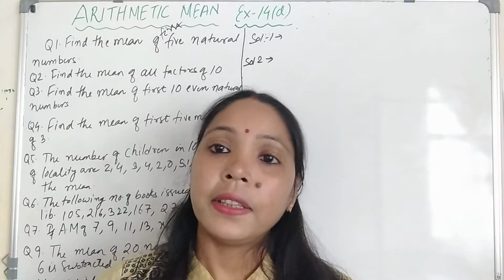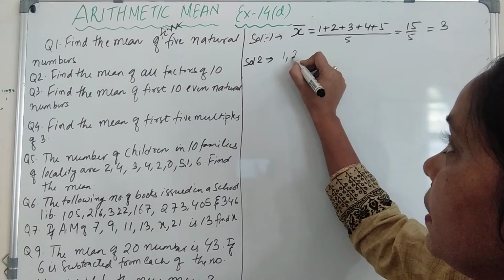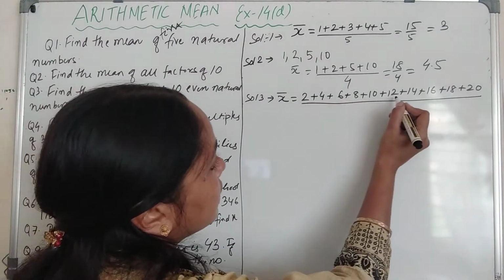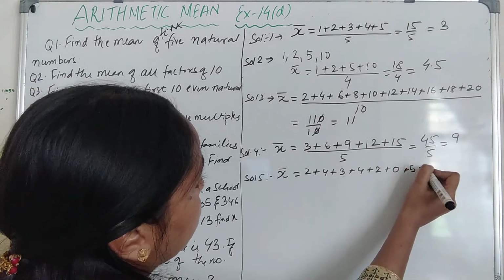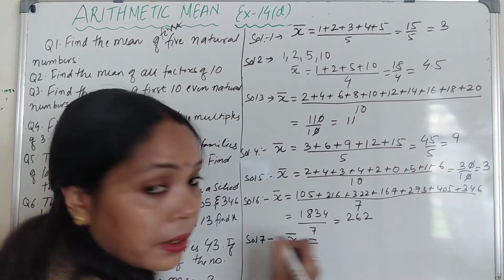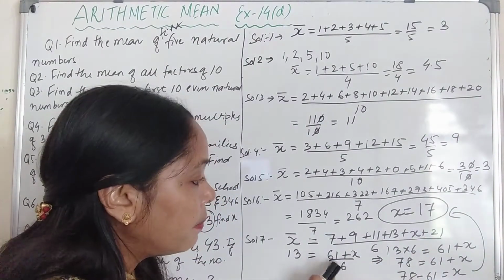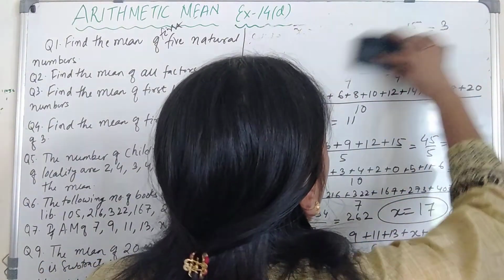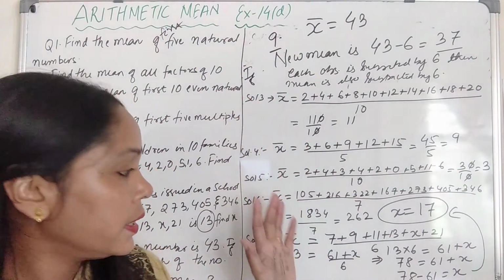Arithmetic mean for class IX(MBOSE)